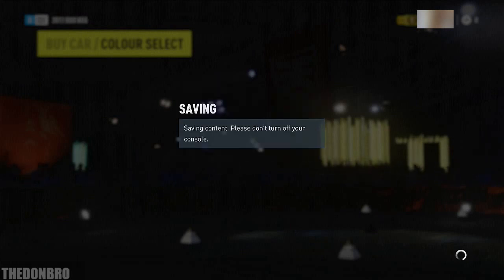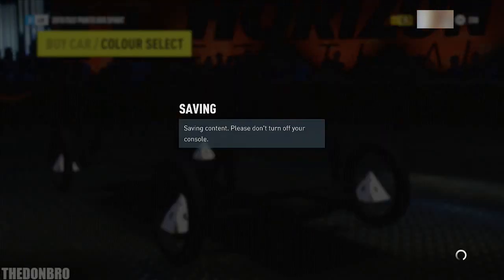Forza Horizon 2 - JTAG/RGH Mods - ''Everything Free + More''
●How To Submit A Video To My Channel:●

Would Just Like To Thank Everyone For All There Support! Its Been Great Speaking To Different People From All Around The World, Who Have Found, Subbed And Loved My Channel/Videos! Thanks Again.

~TheDonBro